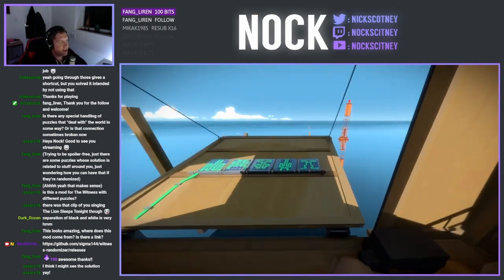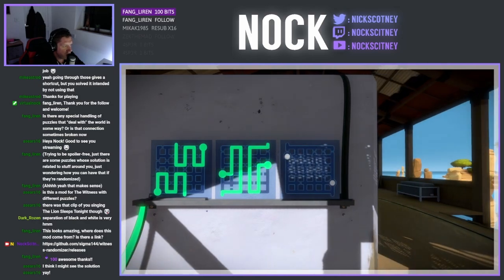The Witness (Randomiser Mod) | Part 2